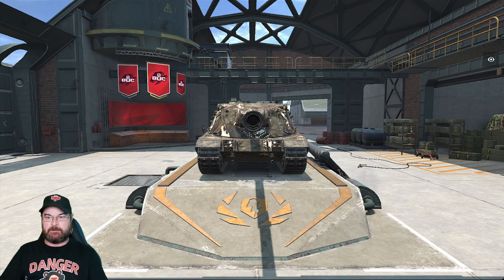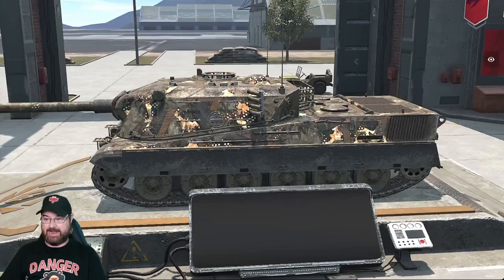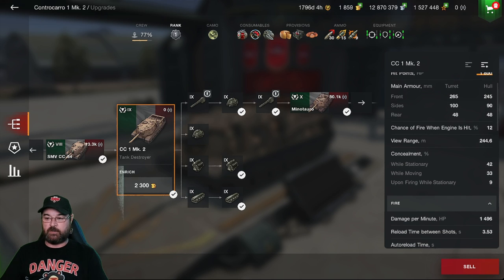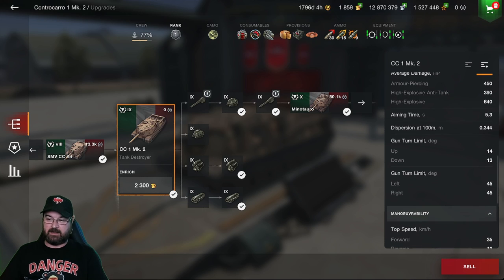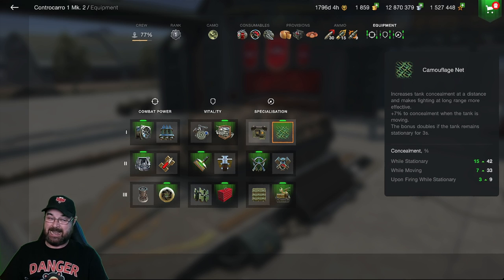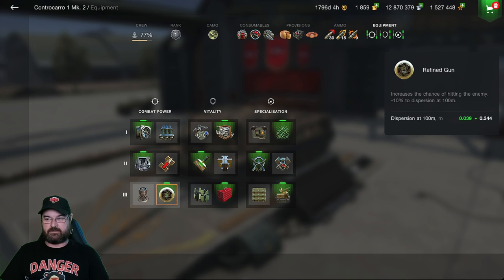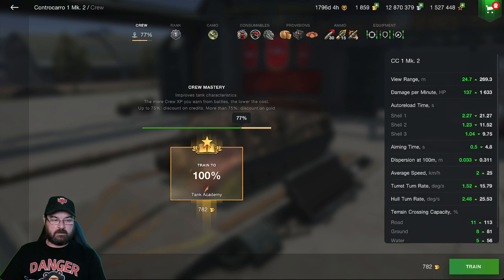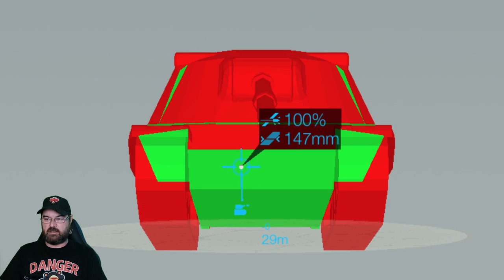CONTROCARRO (CC 1 MK 2) | WOTB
In this video we look at the Tier 9 Italian TD, CC 1 MK, in some depth